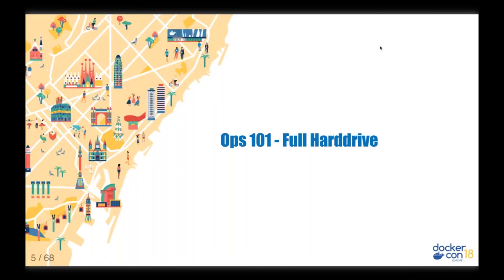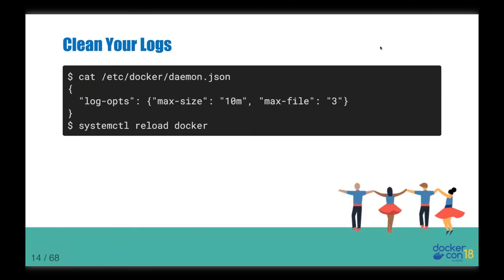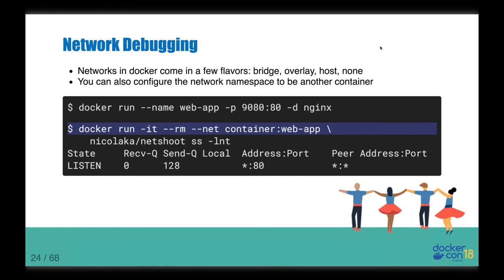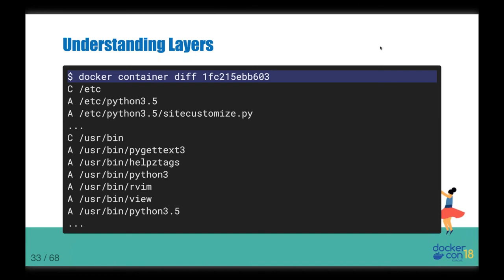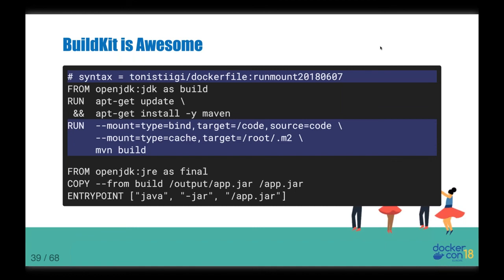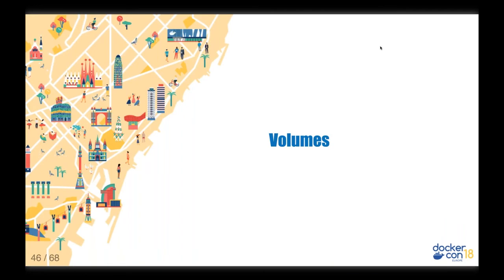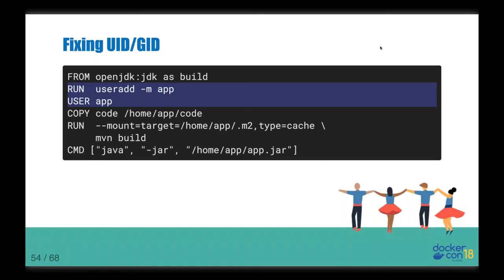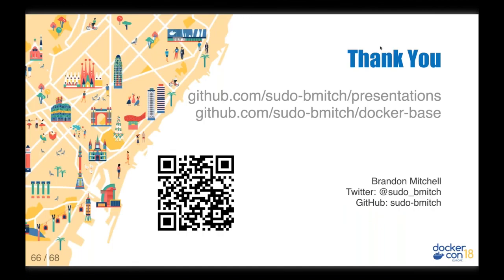Docker Tips & Tricks: Lessons from Docker Experts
In this webinar, our experts help you quickly gain a higher level of proficiency with tips & tricks on how to getting the most out of Docker Enterprise. The Docker Enterprise suite of products have seen been acquired & continue to be maintained the teams at Mirantis.

Our Cloud Native Platform of solutions include the all new Lens Autopilot - built on top of Lens, the Kubernetes IDE - as well as Mirantis Container Cloud, Kubernetes Engine, Secure Registry, Container Runtime & our containerized OpenStack solution: Mirantis OpenStack for Kubernetes (MOSK). Mirantis has also recently acquired amazee.io, the company behind Lagoon - a ZeroOps application delivery hub that works to simplify & automate as much of the Kubernetes production workflow as possible, allowing your Devs to focus on what they do best for your business.

If you are interested in more upcoming & on demand webinars from Mirantis, please